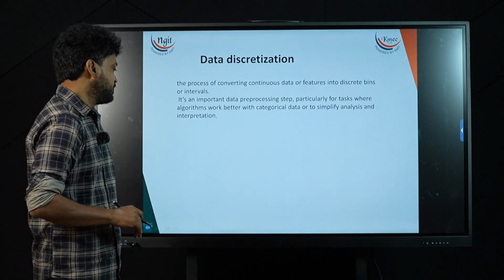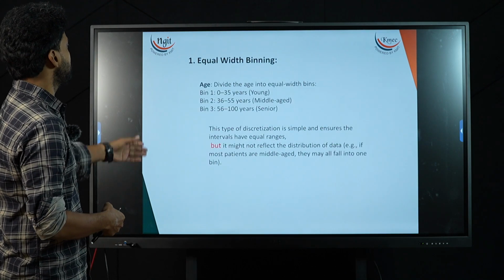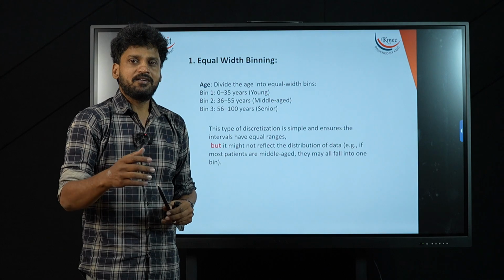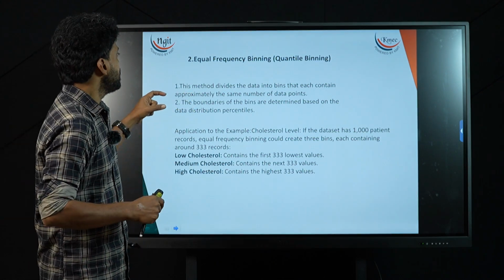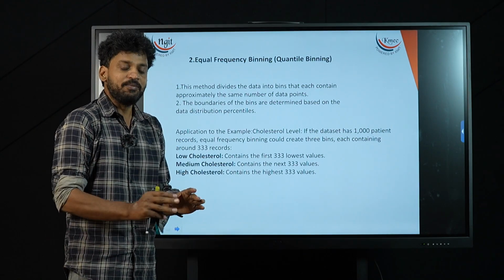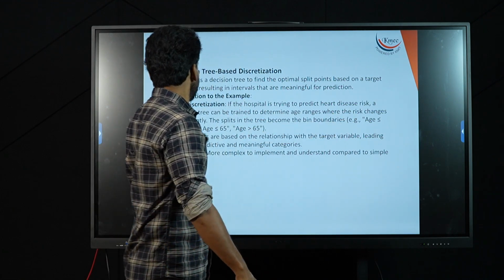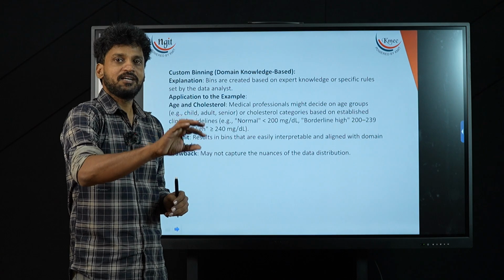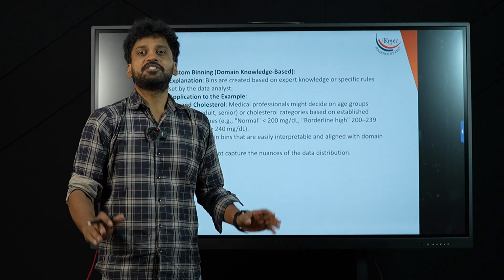1.18. Data Binning